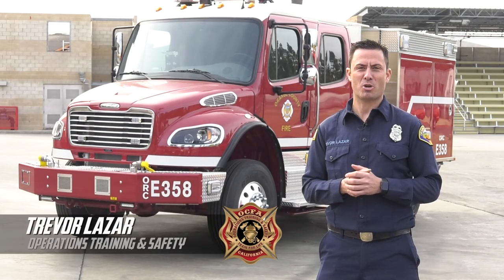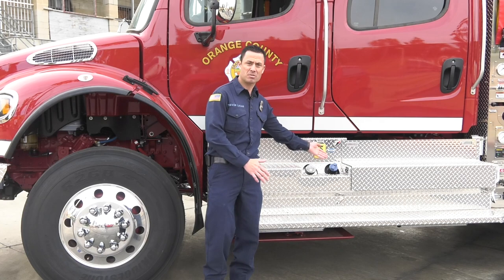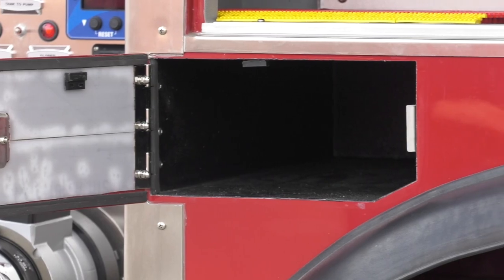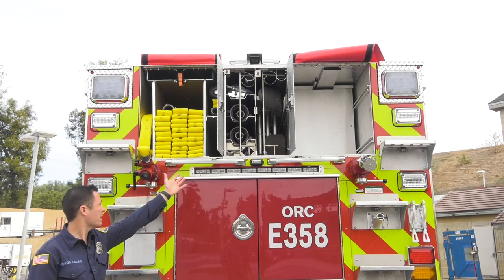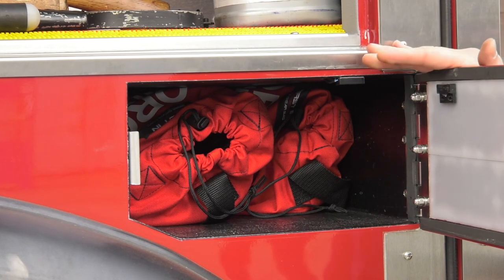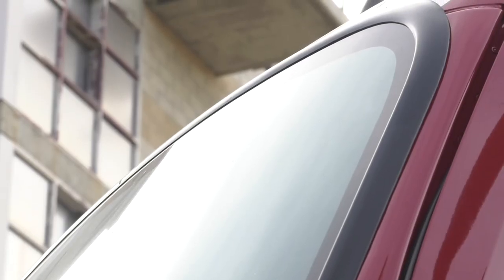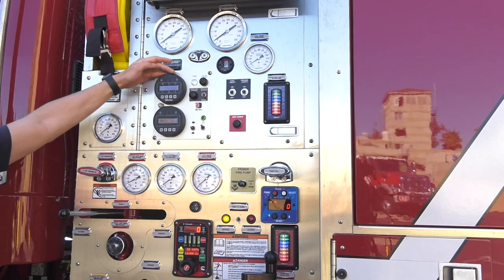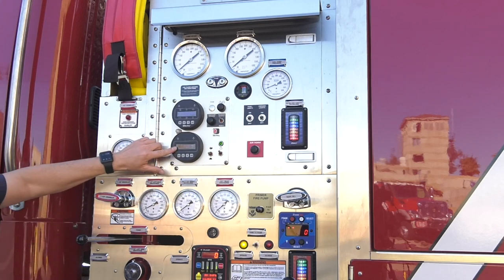Type III Overview 2021 Freightliner Update